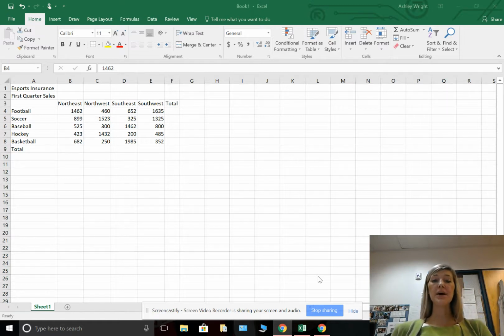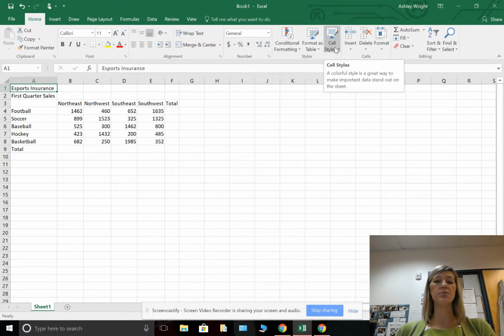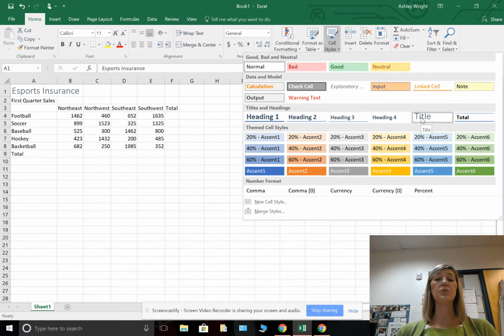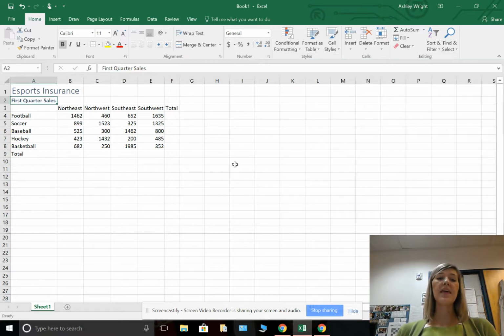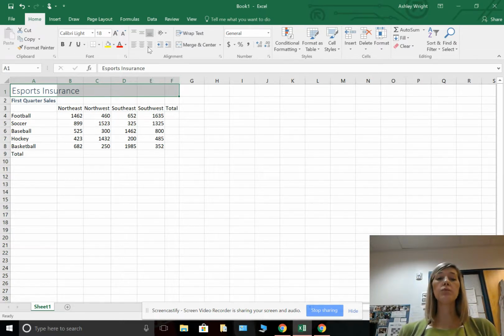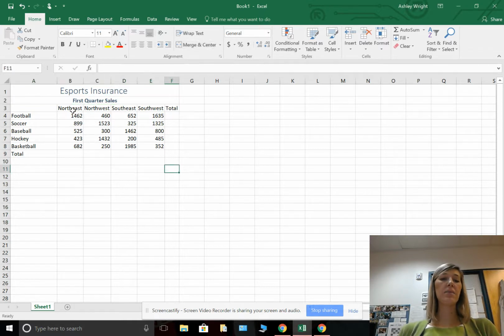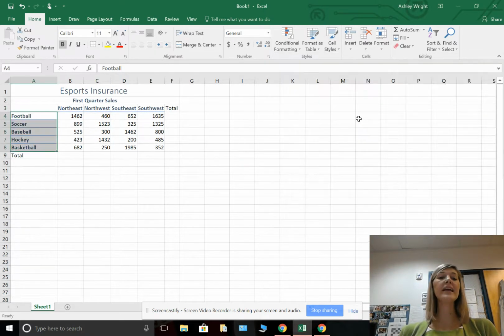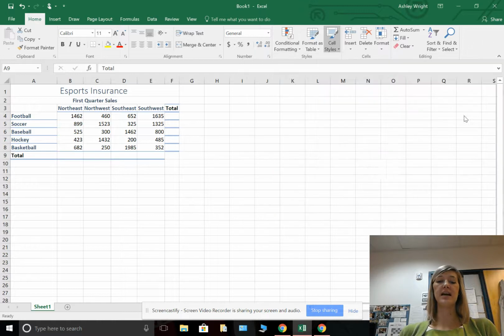Cell Styles and Merging Cells - Excel